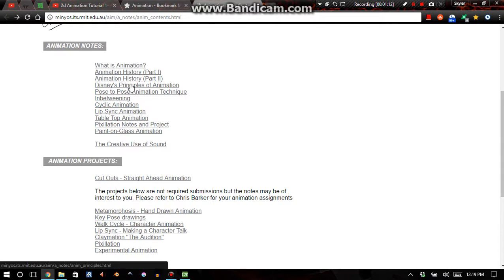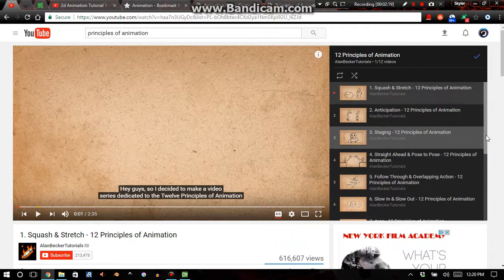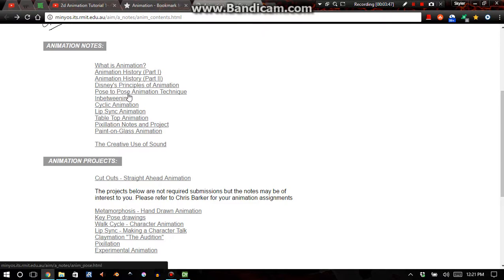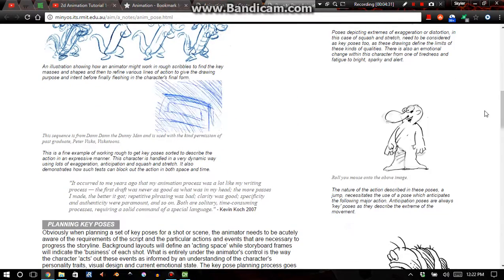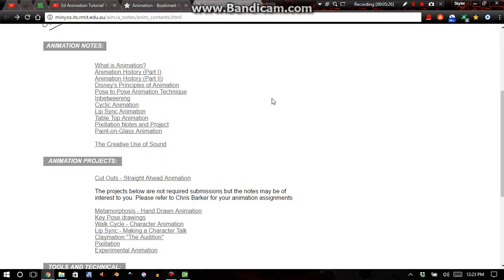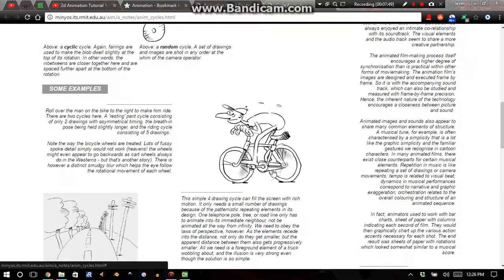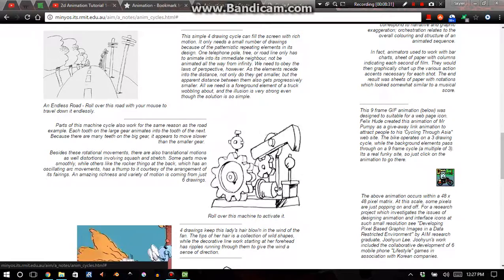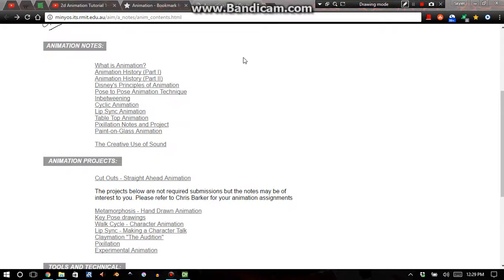Animation Notes Resource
In this video I' show you guys a resource that talks about the principles of animation. Rules of animation that apply to Animating, regardless of what type of program you're working with.